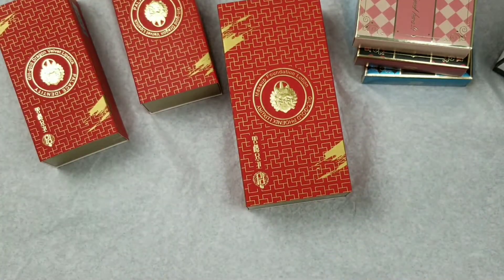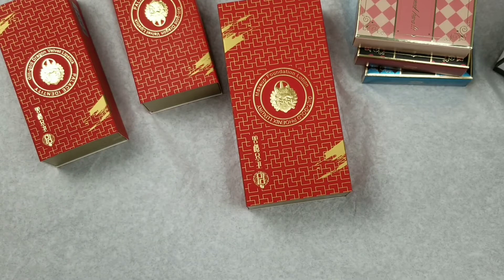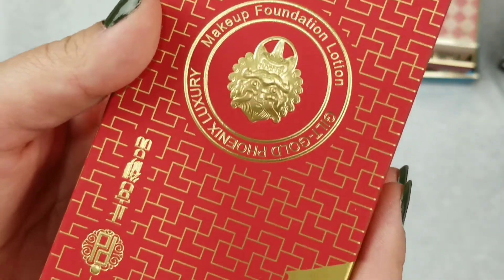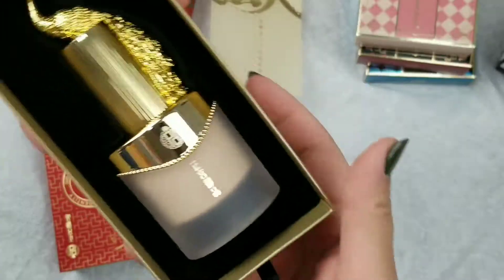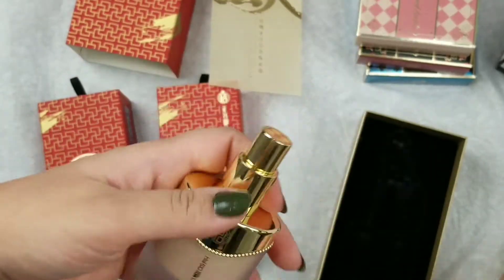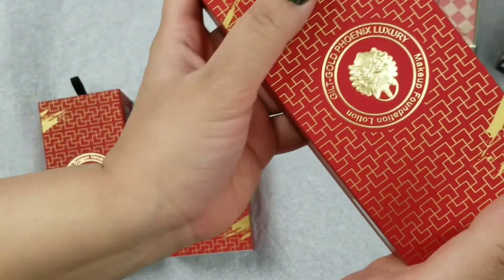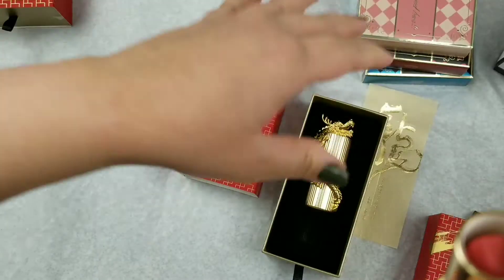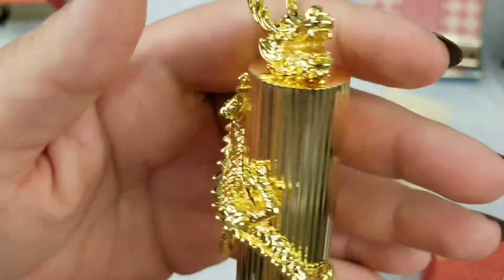Zeesea cosmetics Forbidden city collection, collectors haul.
Hello everyone!
Here is a recent discovery, I bought these products just for collecting it, I am so far unable to bring myself to swatch these!
Make sure you watch this in HD.
I filmed and edited it a while ago, so the editing isn't the best in it. Sorry for that!
Update: I was just informed in the comments of another video of mine  that Zeesea is not the brand, it's the retailer. I referred to this collection as being part of Zeesea cosmetics. I didn't know. My apologies.

Product close up starts:  04:20